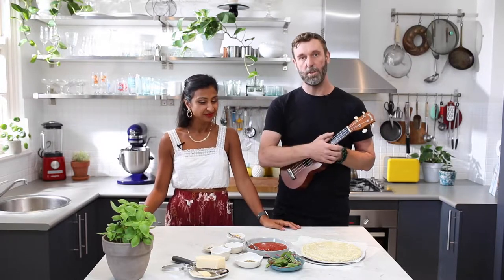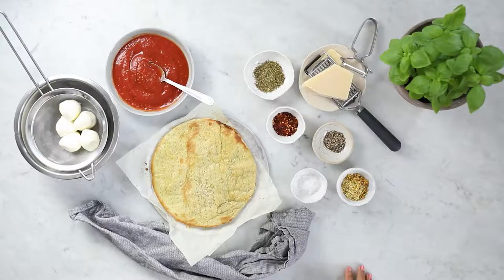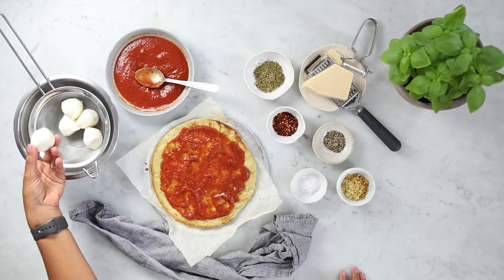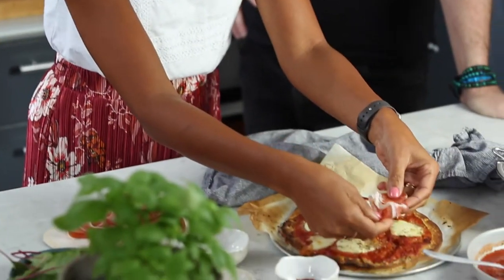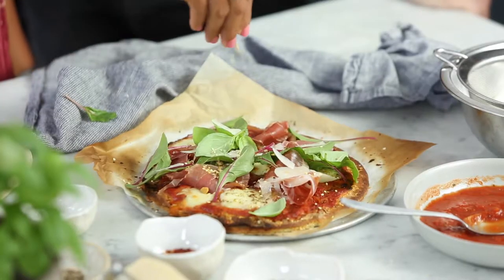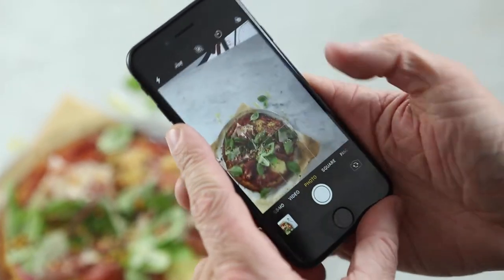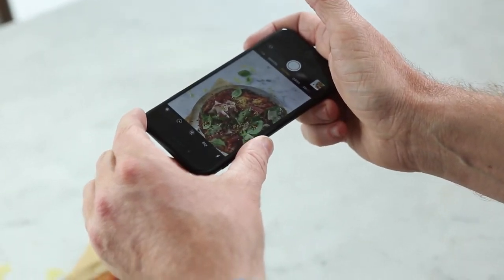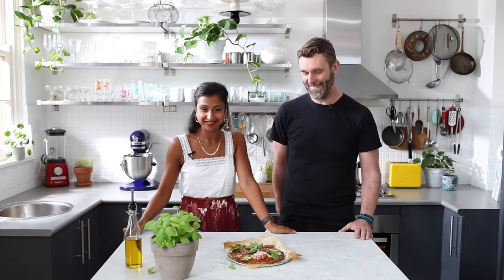BUNCH - Cauliflower Pizza